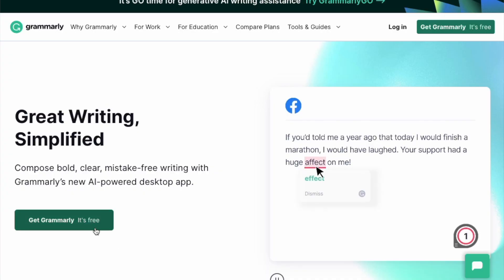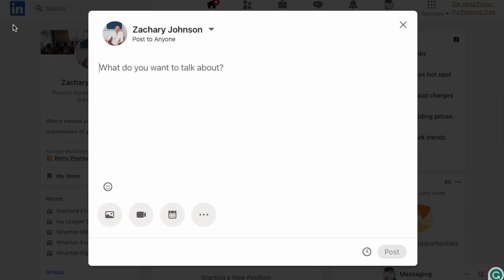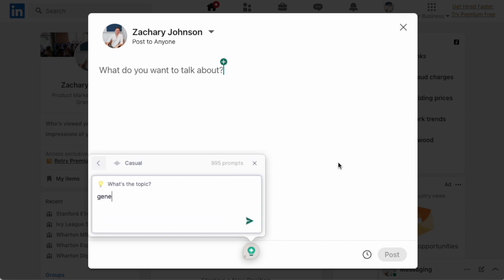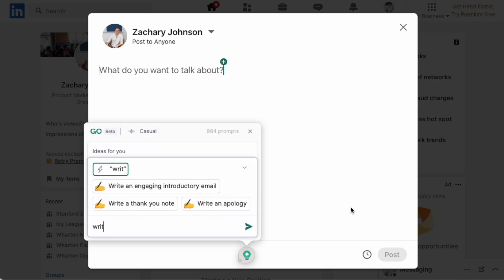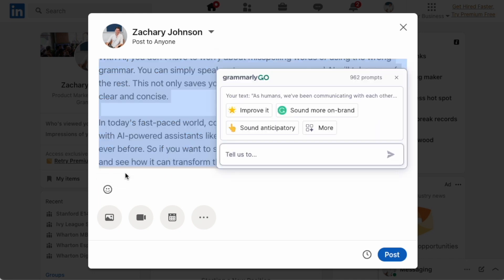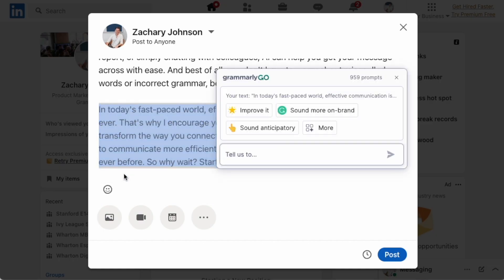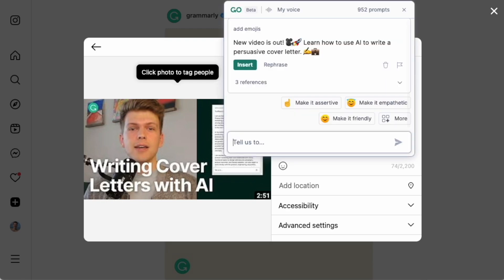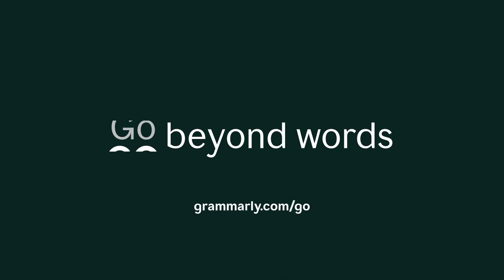How to Use AI for Social Media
Learn how to improve your social media content with GrammarlyGO, Grammarly’s generative AI offering. In this video, we discuss tips for brainstorming, drafting posts, enhancing style, and improving performance with hashtags.